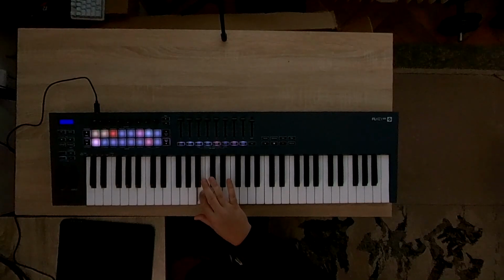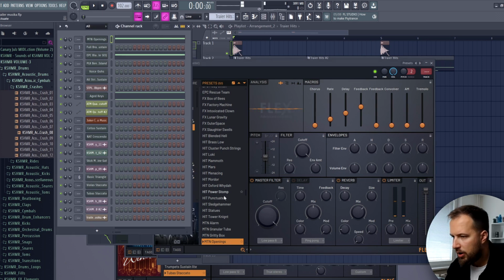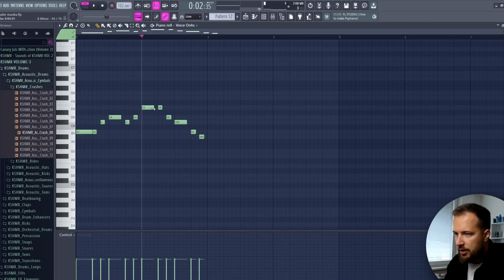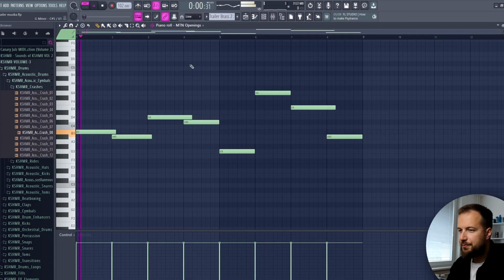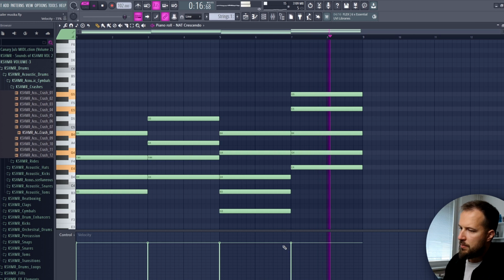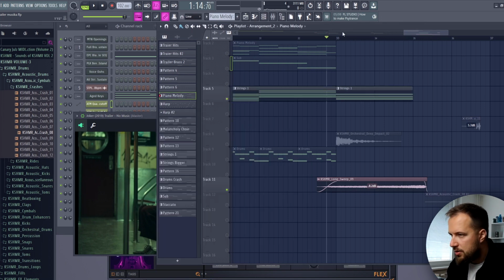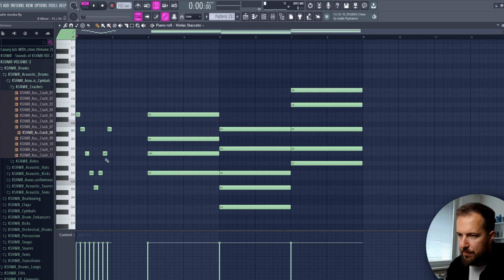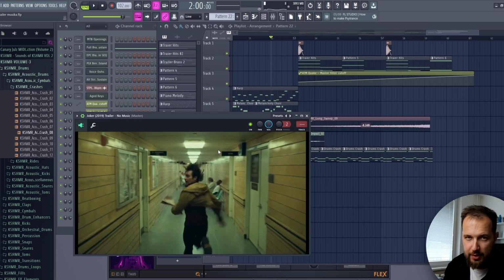How To: Cinematic Trailer Music With Stock Plugins - FL Studio Tutorial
In this music production video we are making an epic cinematic trailer music from scratch with FL Studio stock plugins only using mainly flex. We are creating a trailer music for the Joker movie along with it's trailer.

Highlights:
0:00 - Start
0:20 - Trailer Hits & Piano
3:01 - Bittersweet Harp Melody
5:13 - Transition FXs
6:03 - Epic Switch
9:35 - Dark Drums
10:47 - Riser FXs
11:44 - Bigger Strings
13:08 - Staccato Arps
15:17 - Arrangement & Calmness
15:43 - Finished Result (The Joker)